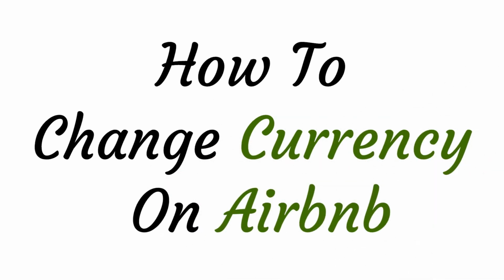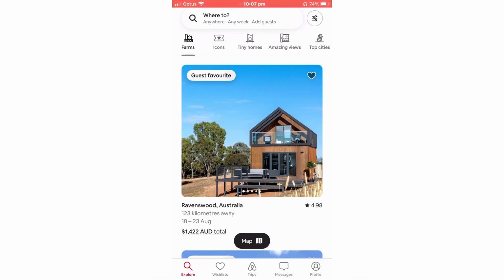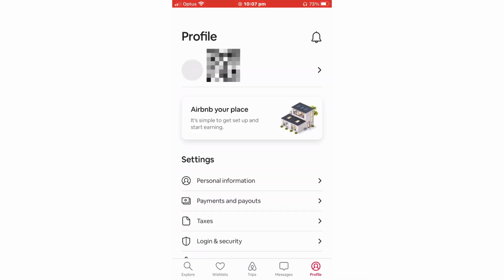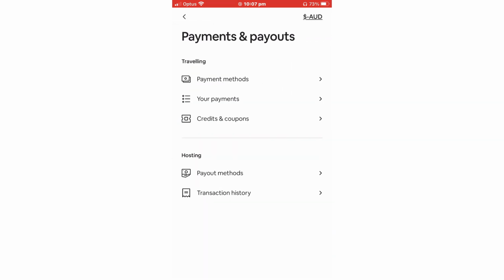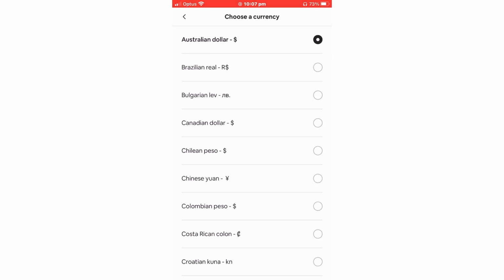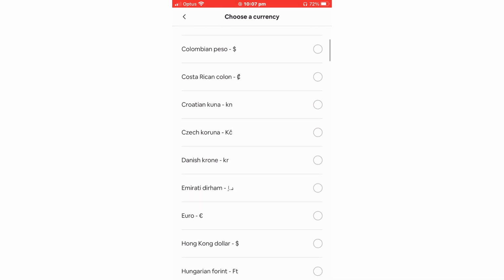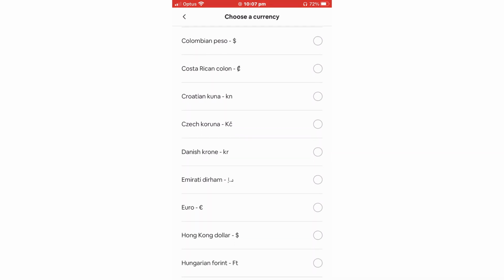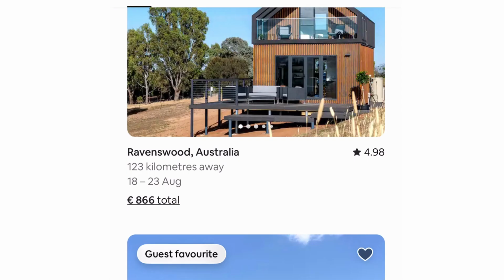Learn Easily How To Change Currency On Airbnb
In this video we will walk you through step by step how to change currency on airbnb? In today's tutorial, we're going to show you how to change the currency on Airbnb.

Whether you're planning your next vacation or managing your listings, this simple guide will help you switch to your preferred currency in just a few steps.

In this video, you'll learn:

How to access your Airbnb account settings.
The steps to navigate to the currency settings.
How to select and save your preferred currency.

By the end of this tutorial, you'll be able to view prices in a currency that suits you best, making your Airbnb experience even smoother.

Enjoy your travels and happy hosting!